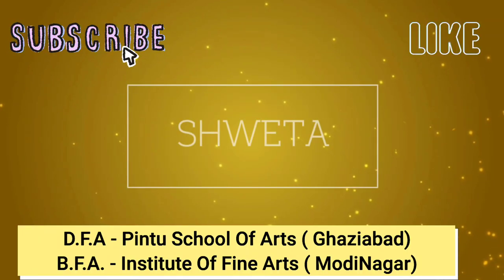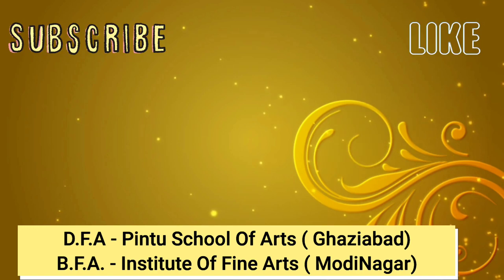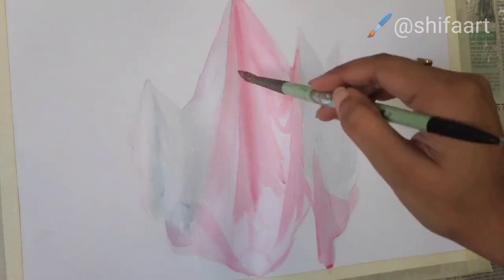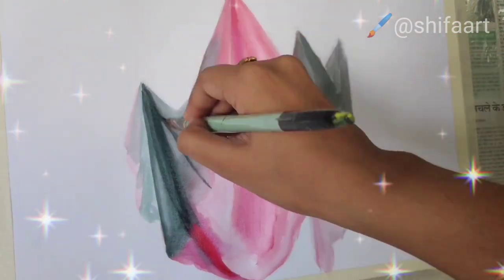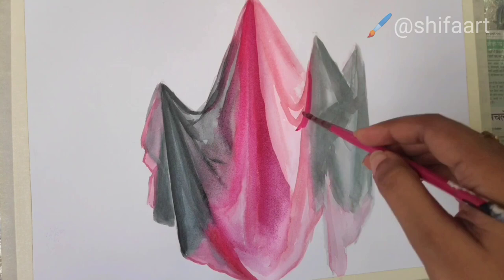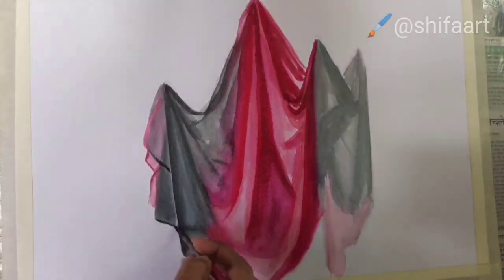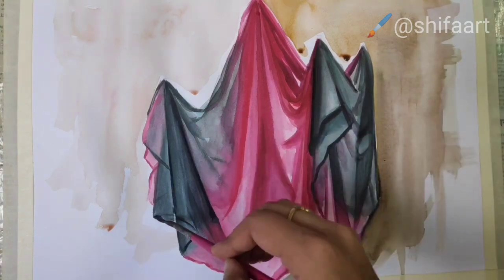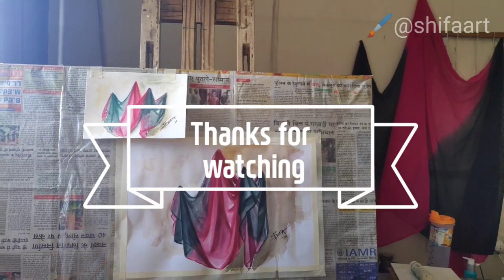10. Tutorial of drapery still life|| Watercolor||Shweta Aggarwal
Hi friends, this vedio is on about the study of drapery for still life in watercolor. So guys I hope it will help you for your study in still life art.
And if you are looking for any art college for your graduation in painting,applied art,fashion, textile. Then I would like to recommend you to the above college. Thankyou

Material
A3 cartridge sheet

Camel artist Watercolor cakes 18 shades

Song -
Conundrums- pandaraps

Vedio - floral blossom